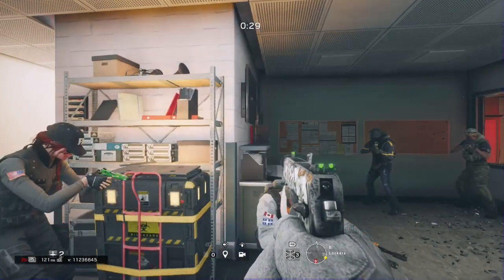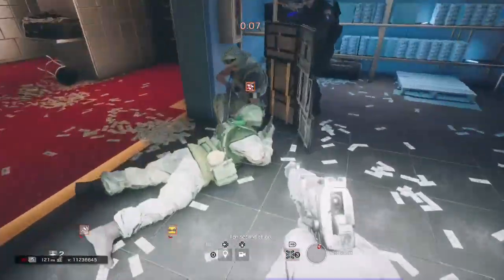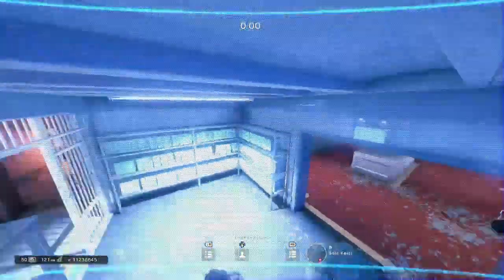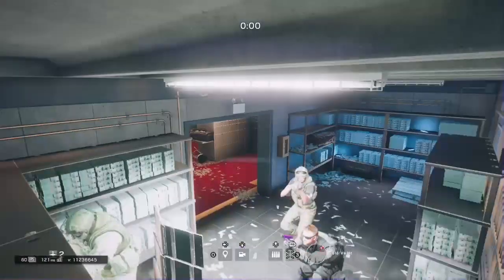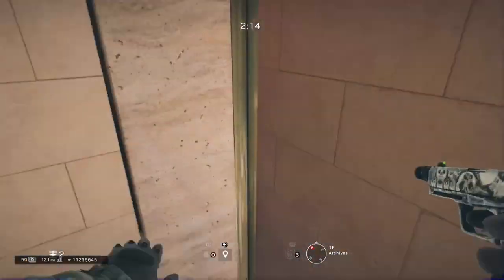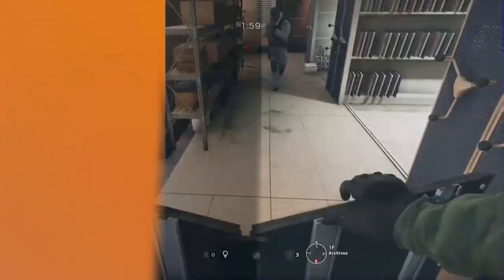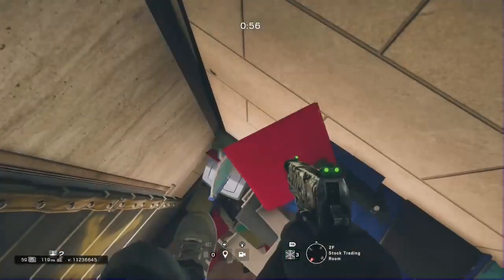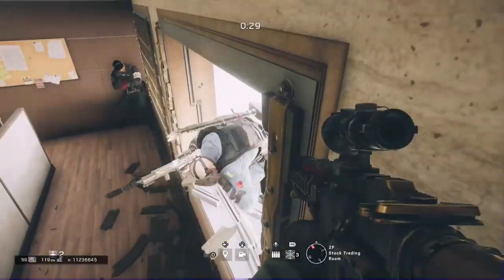Rainbow Six Siege | Bank Glitches & Spots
Universal Gaming is recruiting again, if you wish to join the clan, you need to be above the age of 16 and have either a Facebook or discord account. To apply, go message the Facebook page, do not expect and instant reply.
Ben Monks is still doing the giveaway for all of those R6 Credits.
Follow or Add Me!
spookbob
oBlxde
PlayStationNetwork